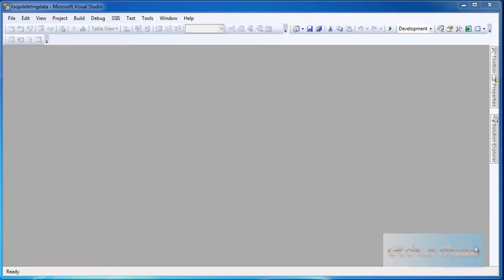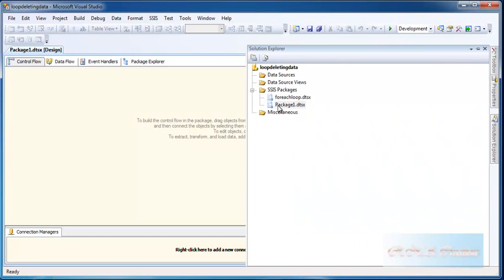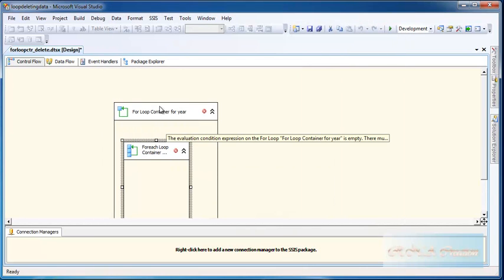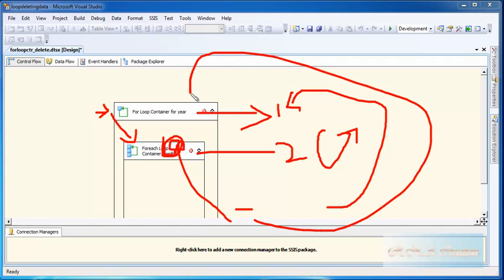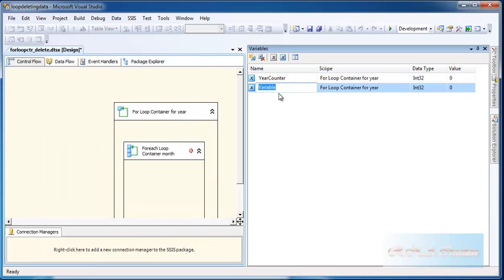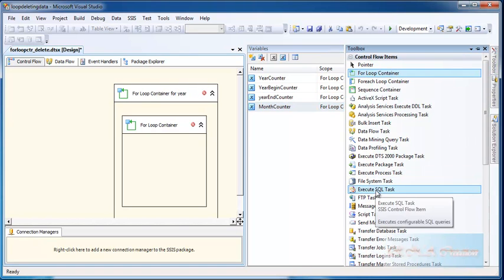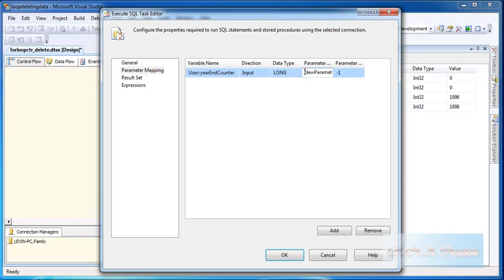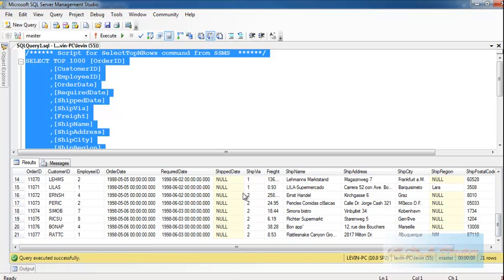ETL SSIS for loop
This video shows how to use the SSIS for loop task to delete delete the data using execute sql task